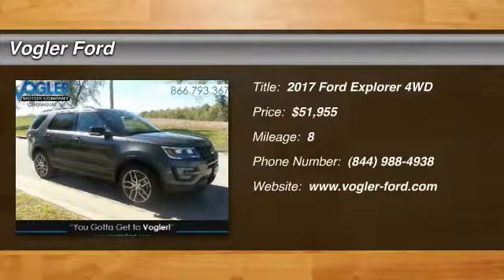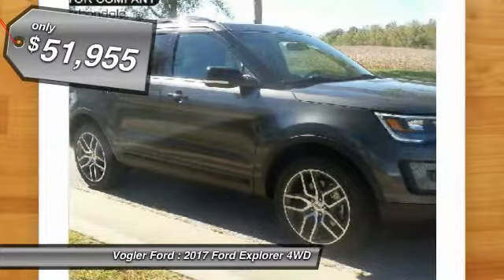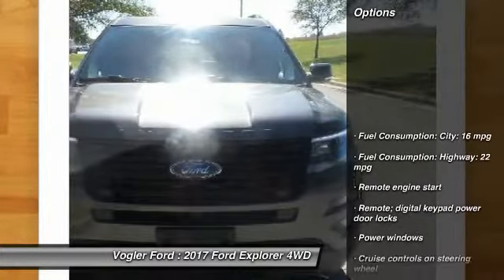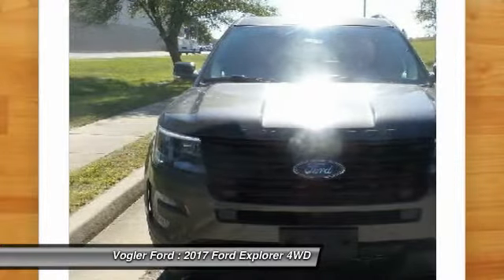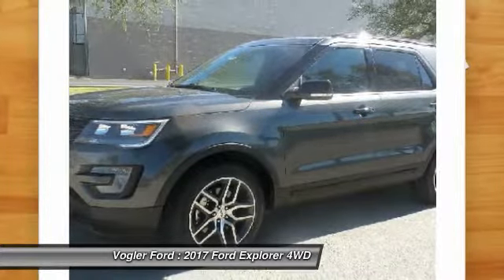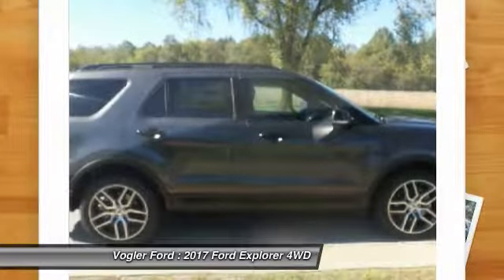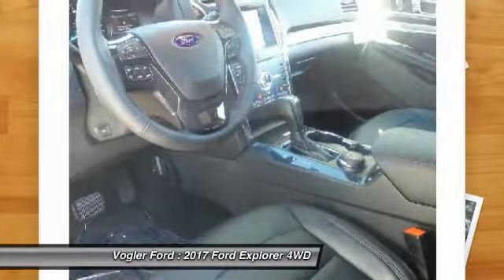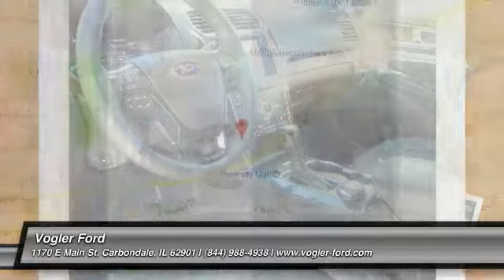2017 Ford Explorer Carbondale IL 17670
2017 Ford Explorer

Vogler Ford
 1170 E Main St

Welcome to Vogler Motor Company, your best source for online automotive deals. This brand-new 2017 Ford Explorer has a 3.5-liter V6 Ecoboost engine, automatic transmission, and 4-wheel drive. This Sport model pulls out all the stops with its heated and cooled leather seating, 500-watt Sony stereo system, and beautiful dual-panel moonroof. The voice-activated navigation system is your personal guide to every road, and Bluetooth technology lets you use your phone without taking your hands off the wheel. Haul anything with the complete trailer towing package, while the rearview camera and collision sensors make parking and towing easier than ever. The third row seats stow away at the push of a button, and the remote start feature ensures you ll never climb into a cold car again. With sport-tuned suspension, blind-spot alerts, and 20-inch tires, this Explorer is the complete package. Come visit us at 1170 East Main Street in Carbondale, IL, and take it for a test drive today.